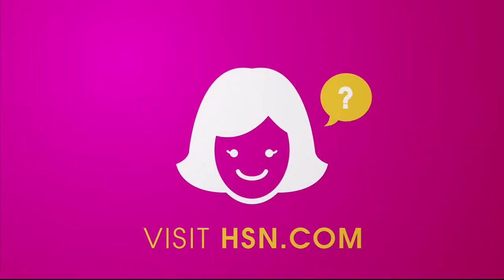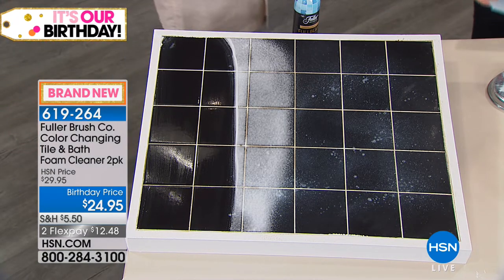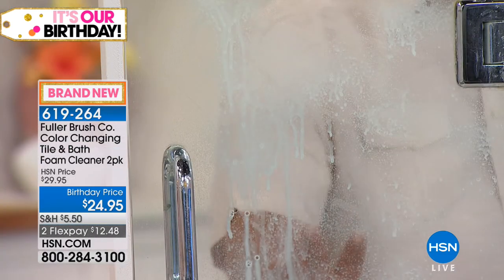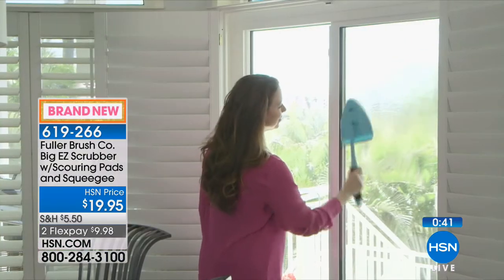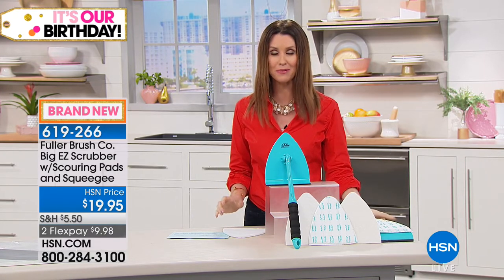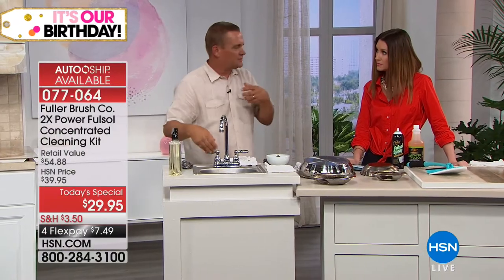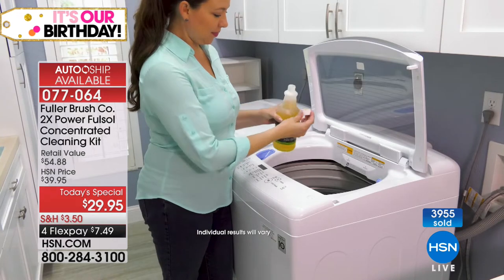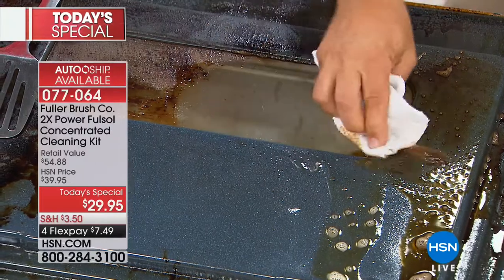HSN | Fuller Cleaning Celebration 07.24.2018 - 08 AM